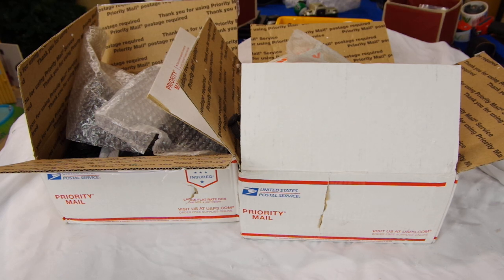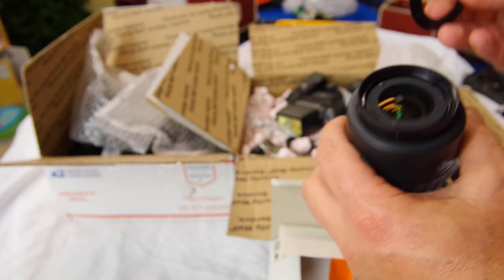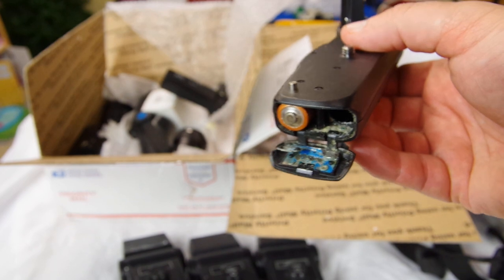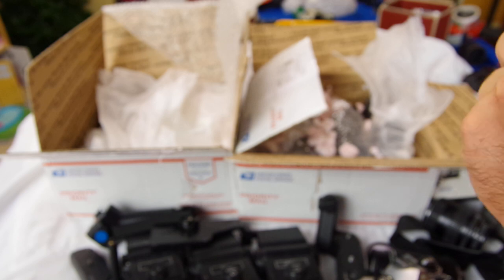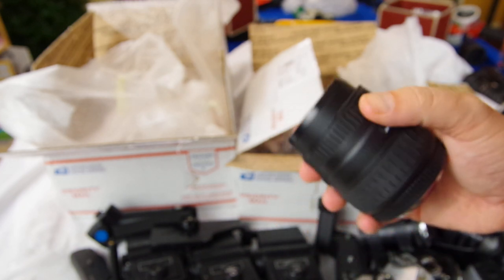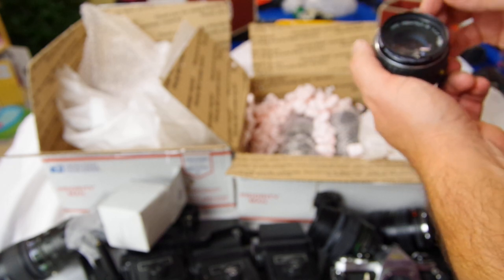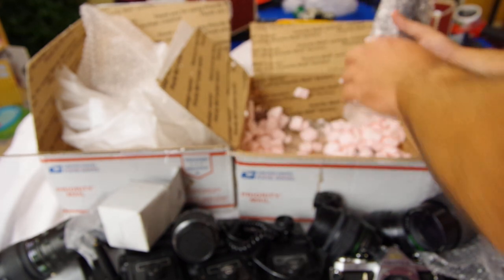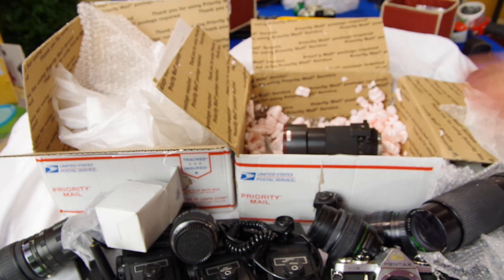Pentax Mystery Ebay box camera lens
Pentax Mystery Ebay box camera lens unboxing